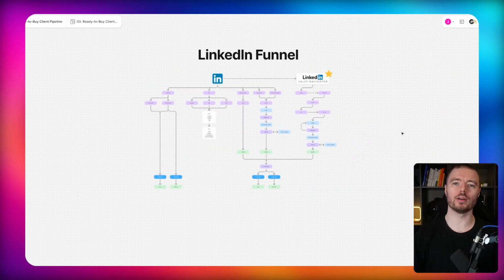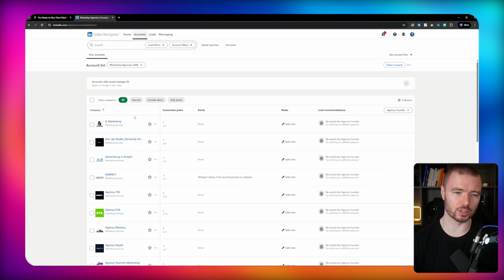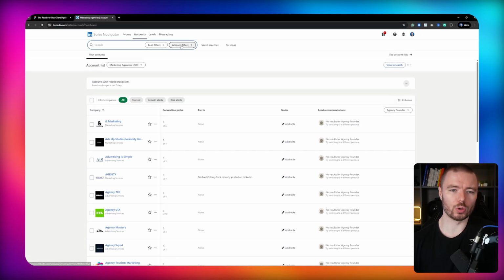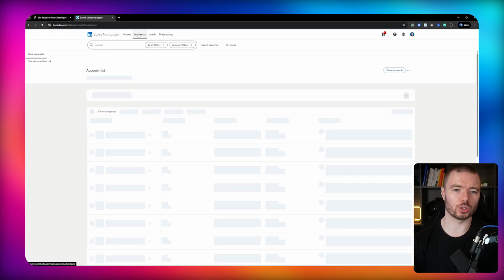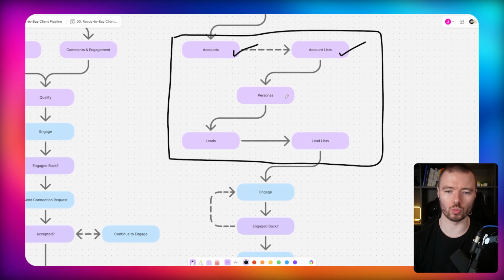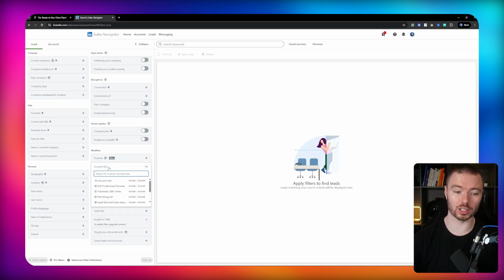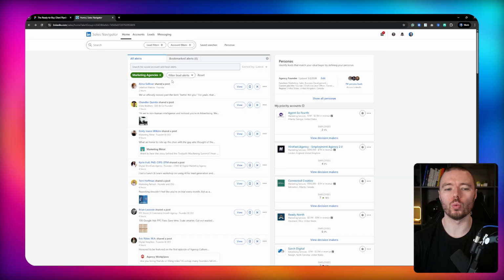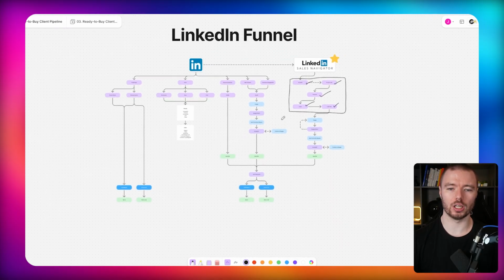How to Use LinkedIn Sales Navigator to Find Agency Clients (Step-by-Step)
In this video, I show you exactly how to set up LinkedIn Sales Navigator, so you're finding and engaging with the right people every single day, not just scrolling through LinkedIn hoping the right person shows up in your feed. I walk you through building account filters, setting up personas, and creating lead lists that are already filtered to your ICP, so your LinkedIn lead generation is focused on the founders and decision-makers who actually fit what you do. This is the Sales Navigator tutorial I wish I had when I started, and by the end, you'll have your account lists, saved searches, and lead list all set up and ready to run. If you're doing LinkedIn prospecting the hard way right now, this setup will save you hours every single week.

► TIMESTAMPS
00:00 - Why Sales Navigator Beats Standard LinkedIn Search
00:22 - How the LinkedIn Sales Navigator Setup Works
01:47 - Setting Up Account Filters in Sales Navigator
03:33 - Configure Your ICP Filters and Save Your Searches
06:48 - How to Set Up Personas in Sales Navigator
08:39 - Creating Lead Filters From Your Account Lists
10:21 - Filter for Active Second Degree Connections
11:15 - How to Build Your LinkedIn Lead List
12:33 - How to Use Your Lead List for Daily LinkedIn Prospecting
14:15 - LinkedIn Outreach: The Connection Request Strategy
15:05 - What to Watch Next